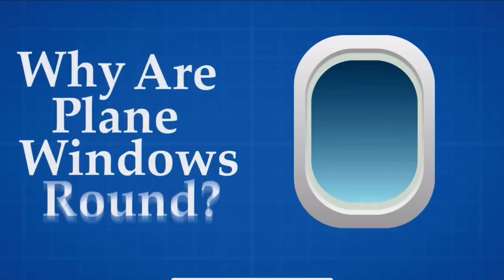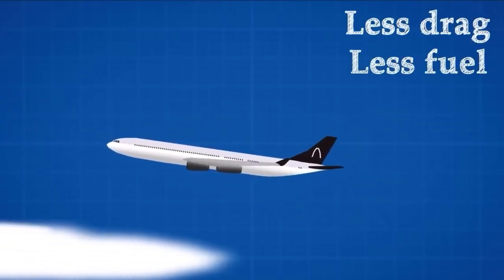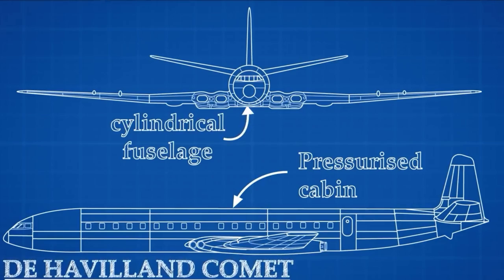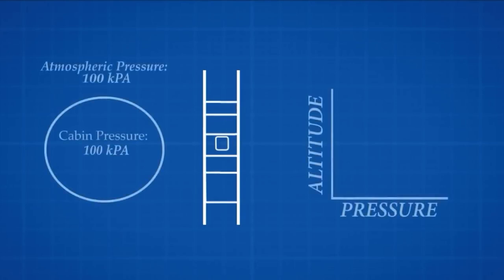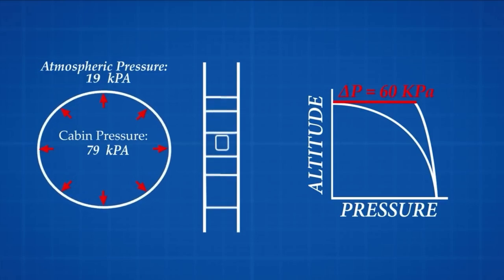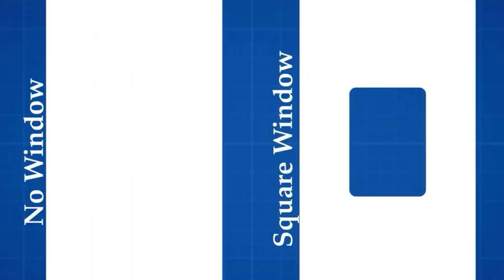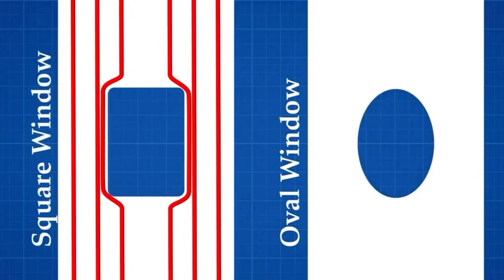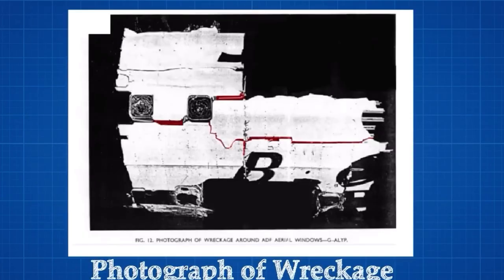Why are planes windows round